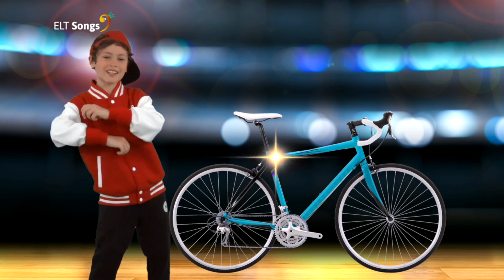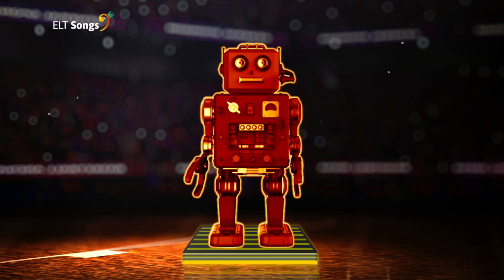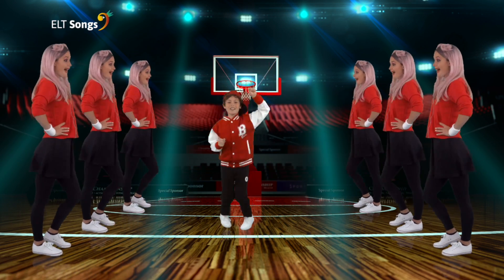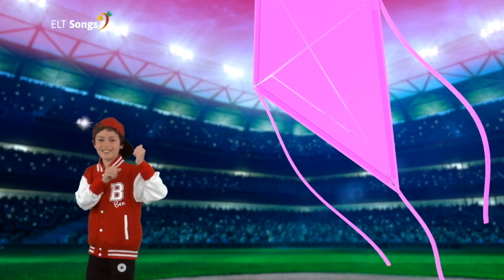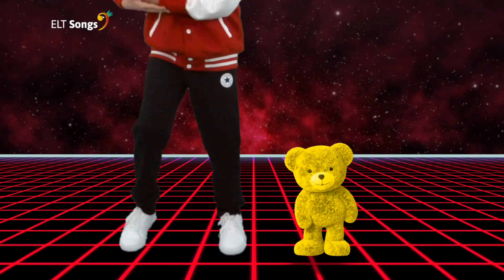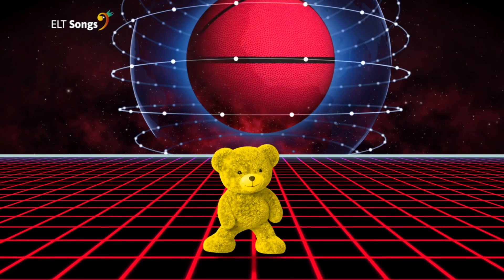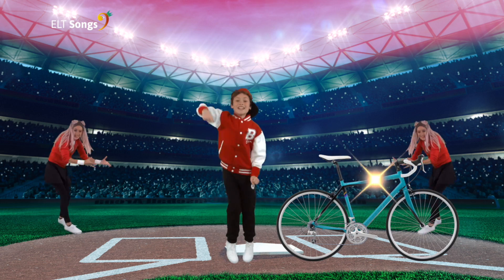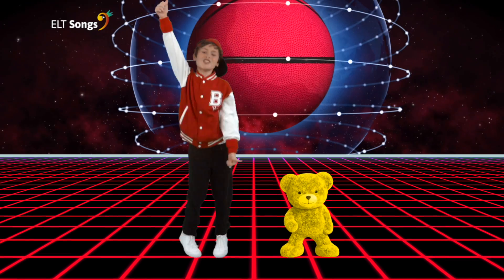Big And Small | ESL Kids Songs | Planet Pop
and become a Planet Pop member to have access to unlimited music videos and other exclusive English teaching content from only $14.99 per month.
Learn English with amazing songs for kids.

All the content in Planet Pop is aligned to the Cambridge English Young Learners curriculum.

256+ fun English lessons with songs, karaokes, and student activities for kids.
1000+ new vocabulary words and phrases.

ELT Songs is redefining English learning for children! With these fun kids’ songs, children can learn English in an exciting way. Our high-quality educational music videos, and songs for kids to sing, will certainly get your children smiling whilst learning. Every song is followed by six activities related to its content. Pronunciation guides, vocabulary chants, English grammar tutorials, conversational practice, will all encourage children to listen, speak, read and write in English. With these fun songs for kids, children will love learning English. All the songs teach key English vocabulary and grammar and our pronunciation guides ensure kids are learning English correctly.  All our songs can be enjoyed by the whole family – they’re not just songs for children!  ELT Songs is redefining how learning English should be done. Make education and entertainment come together in your classroom with ELT Songs.

🎵 Big And Small Song | ELT Songs 🎵
Teach young learners descriptive vocabulary for toys in English. Dance along, sing along, and learn English with Planet Pop! 🎤 (Lyrics below ⬇️ ⬇️ ⬇️)

LYRICS:

I've got a bike, it's new.
What colour is it? It’s blue.
I’ve got a robot, It’s old!
What colour is it? It’s red.

This toy is new. This toy is old.
This toy is big. This toy is small.

It’s new. It’s old.
It's big. It’s small.
It’s cool!
It’s cool!

I’ve got a kite. It’s big.
What colour is it? It’s pink.
I’ve got a teddy bear, it’s small!
What colour is it? It’s yellow.

It’s cool!
It’s cool!